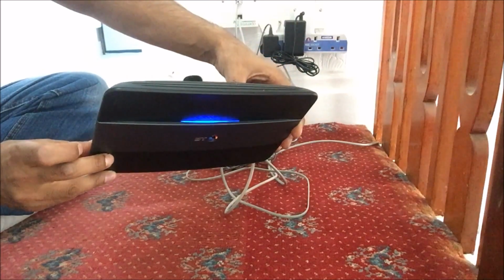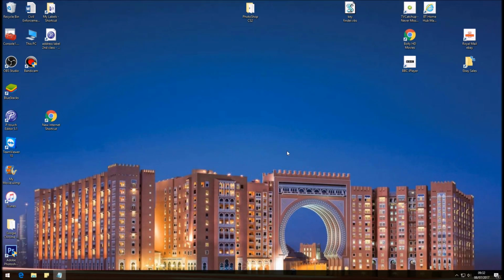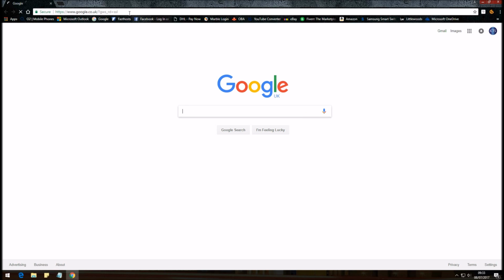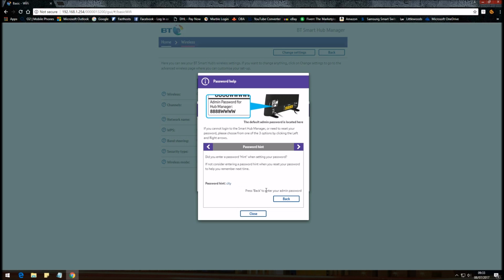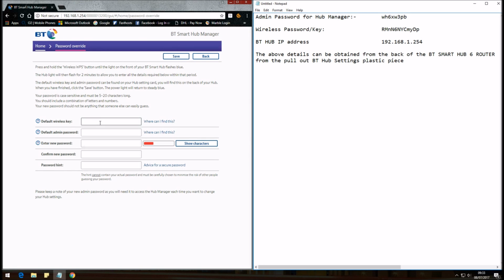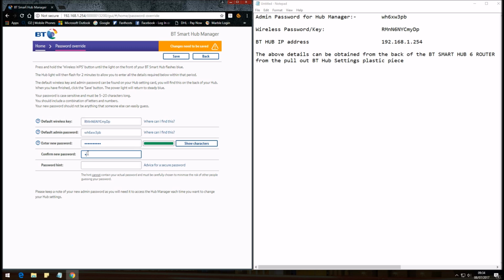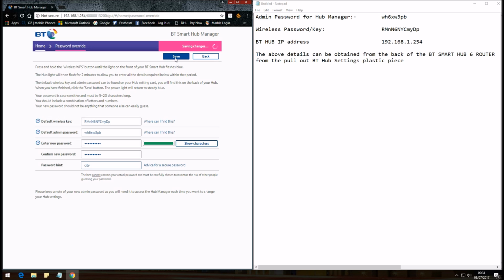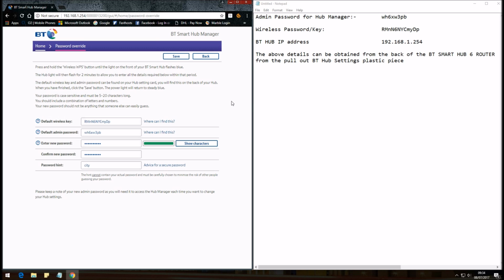BT Smart Hub 6 - resetting BT Smart Hub Managers Password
In this video I am demonstrating how to reset forgotten Admin password without losing any of the settings or BT configuration.